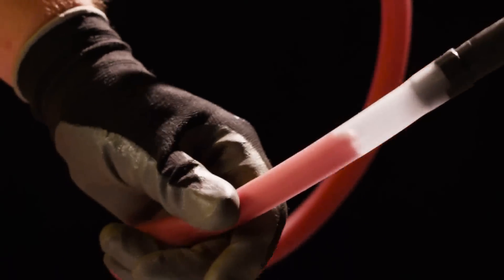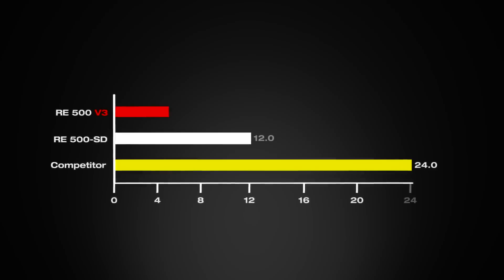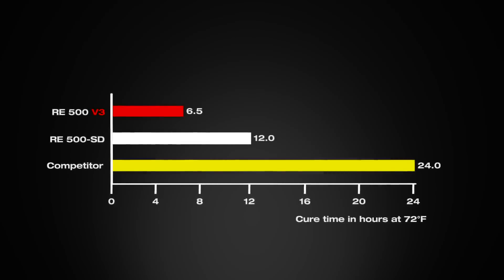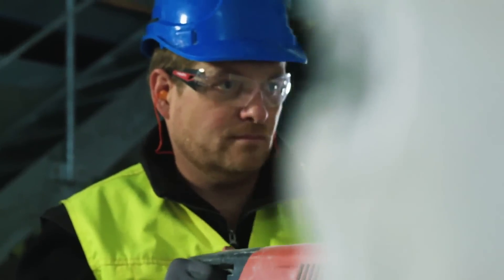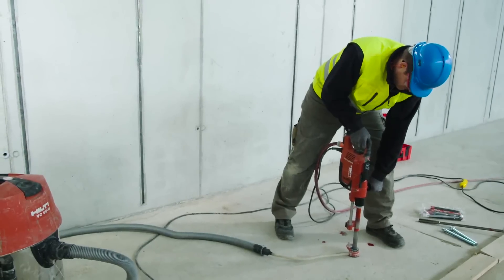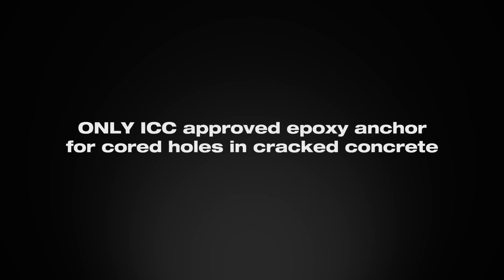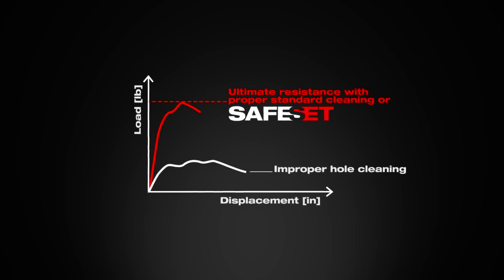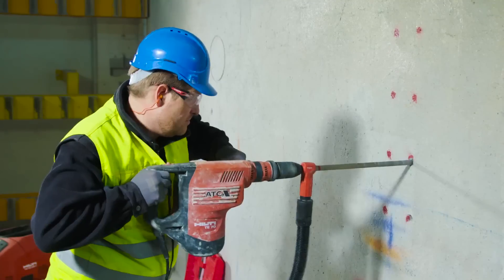REVIEW of Hilti's HIT-RE 500 V3 adhesive anchor - versatility